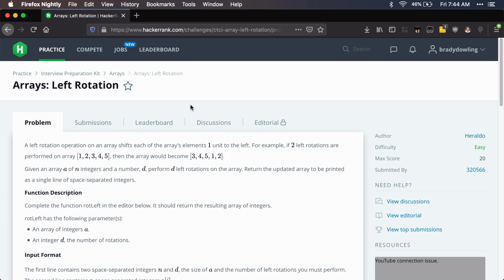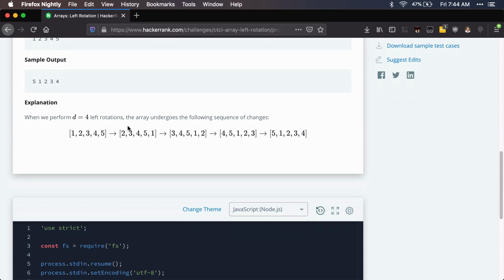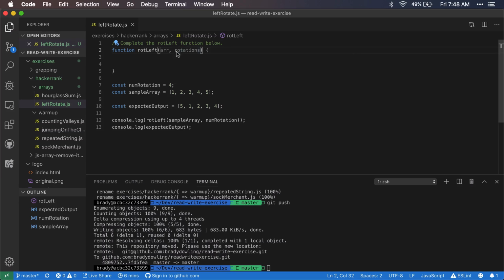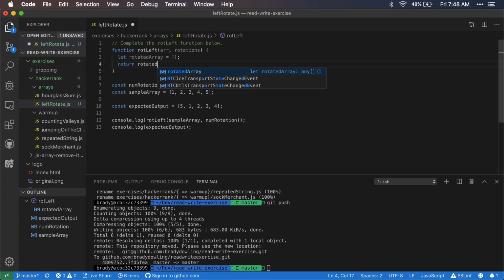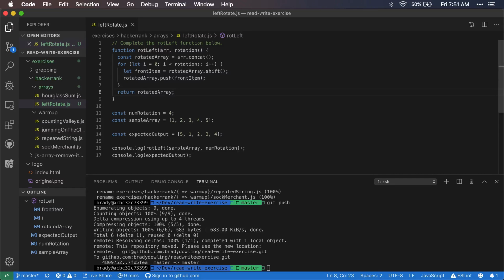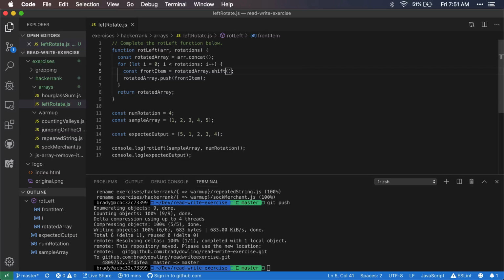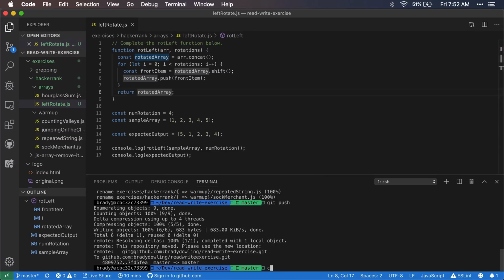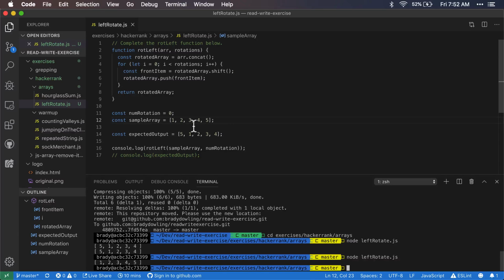Left rotate array HackerRank problem JavaScript solution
Here's a quick solution to rotating an array left a certain number of times. There are several other ways to do this, including faster ways, but here is the first one I came up with.

0:00 Question explanation
1:06 Handling a single rotation
3:21 Handling multiple rotations
4:05 Walkthrough and edgecases
5:00 Testing
6:09 Solution recap